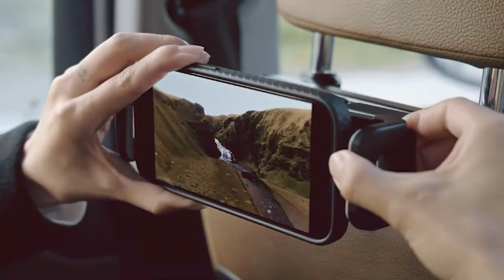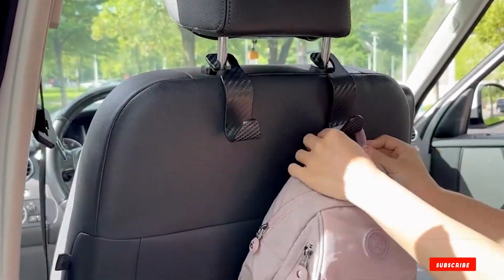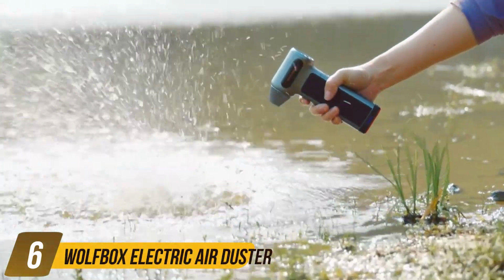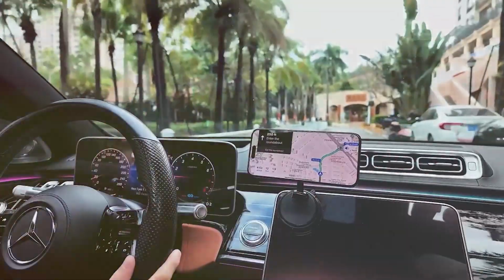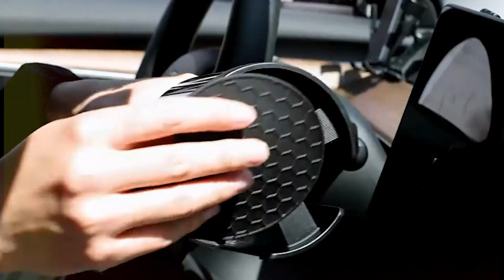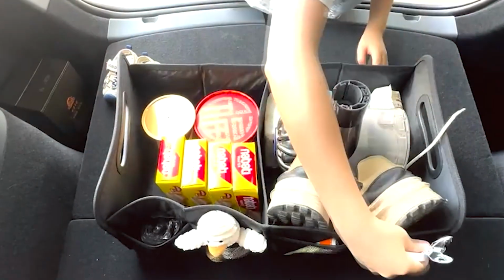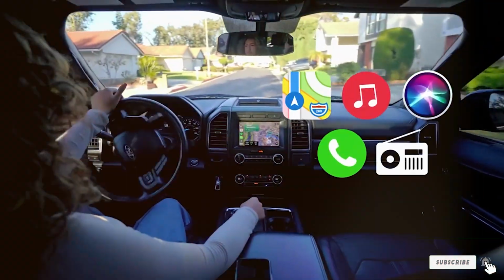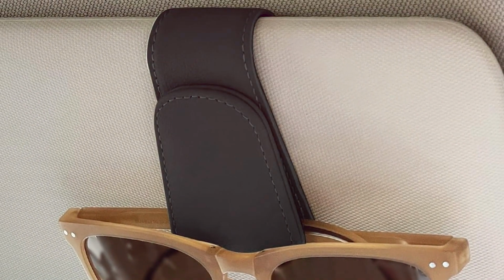Save 60% Now 20 Early Amazon Black Friday Car Gadgets Deals 2025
Looking for the best Amazon Black Friday car gadgets deals in 2025?
In this video, we’ve handpicked 20 EARLY Amazon Black Friday car gadgets that every driver will want! From smart dash cams and wireless chargers to emergency tools and car organizers — these are the top trending automotive deals you can grab before Black Friday officially begins.

Check out the full list of products here:

1 Astroai windshield cleaner tool
2 Rove r2 4k dual dash cam
3 Amooca car seat headrest hook 4 pack
4 Bluedriver pro obd2 scanner
5 Lamicall car headrest tablet holder
6 Wolfbox electric air duster
7 Superone retractable car charger 4 in 1
8 Andery magsafe car phone holder
9 Airmoto portable tire inflator
10 Wigoo magnetic phone holder for car
11 Volam 9 inch carplay screen with backup camera
12 Tykor car cup holder expander
13 Aleopix 2500 watt power inverter
14 Lebogner steering wheel desk tray
15 Deosk car trunk organizer for suv
16 Hiseanllo car seat gap filler 2 pack
17 Vanmass strongest suction car phone mount
18 Jemluse wireless carplay adapter
19 Nmoiss windshield sun shade umbrella
20 Magnetic leather sunglass holder for car